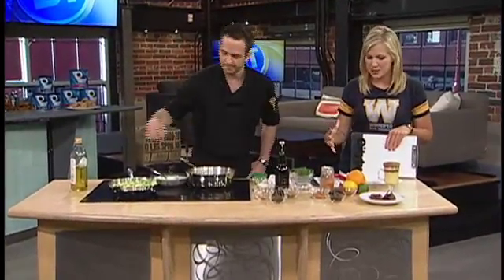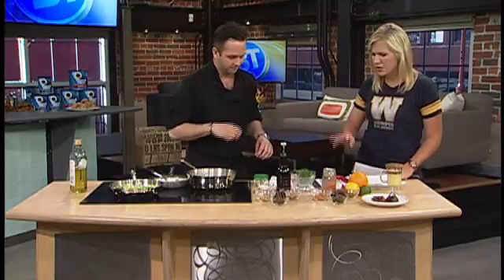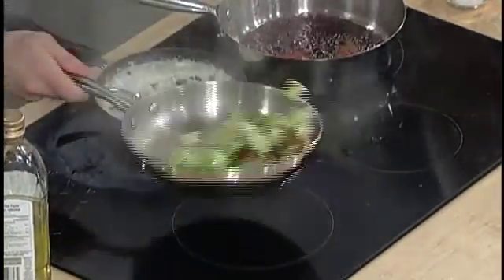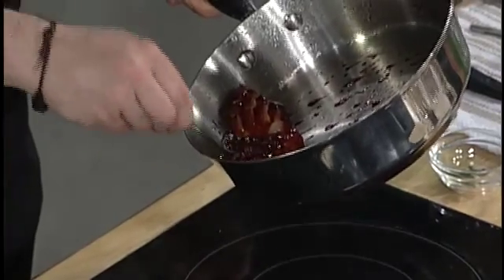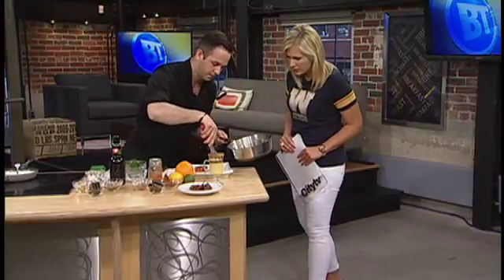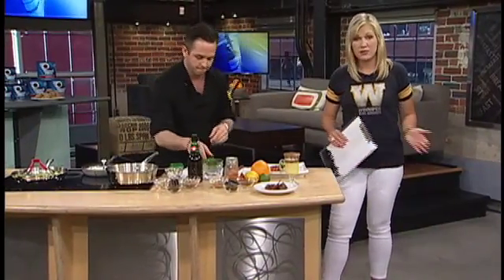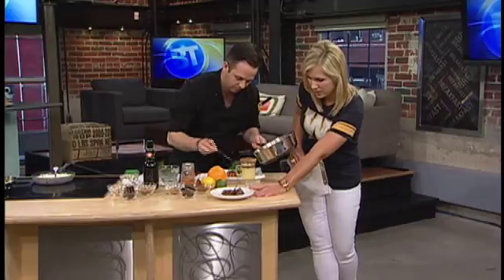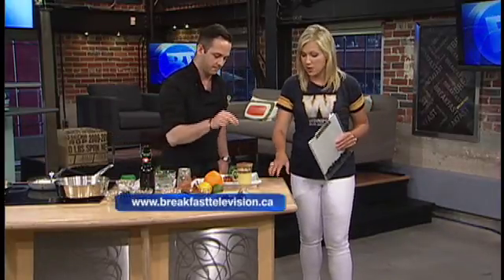BT Winnipeg - TD & City We Hear You Campaign: Creative in the Kitchen 06.27.2013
TD and City asked what you what you wanted to see and you voted for us to get creative in the kitchen with Chocolate and Bacon!
Chef Deven Schell was here to create some really cool bacon and chocolate dish combos that will blow your mind.